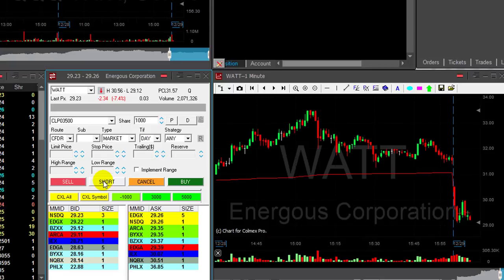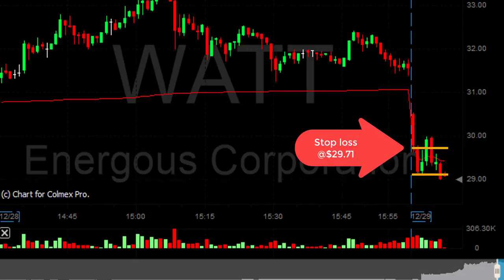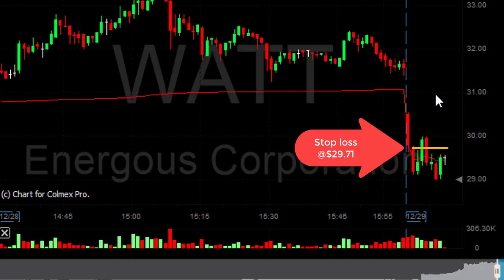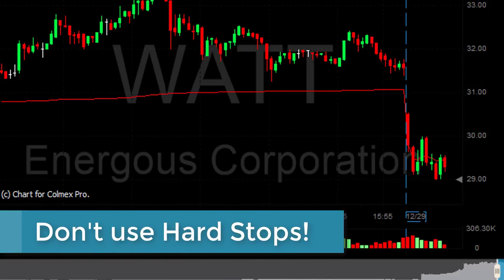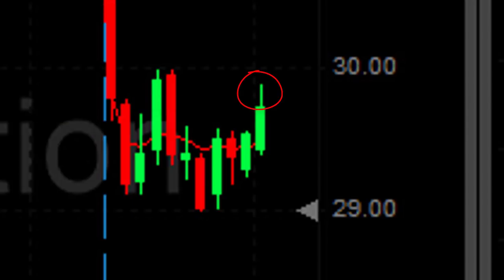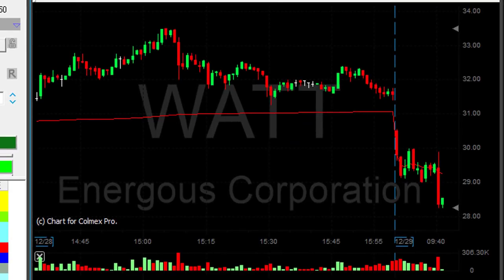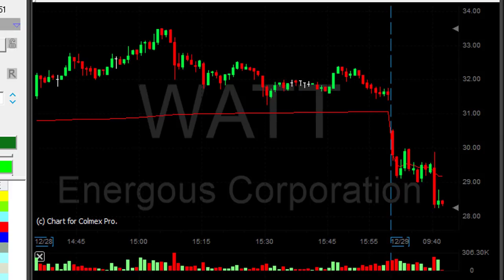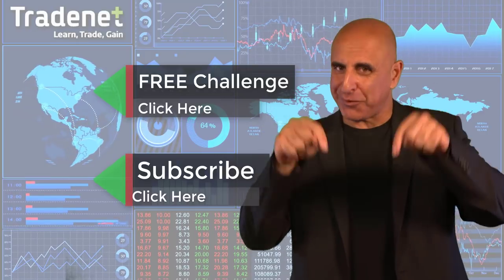Hard Stop vs Soft Stop Loss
Using Hard Stop vs using Soft Stop Loss is a very important topic in day trading. In this video you will see a live trade taken by Meir Barak without a hard stop and managed correctly. Meir Barak day trading live on December 29th. 2017.